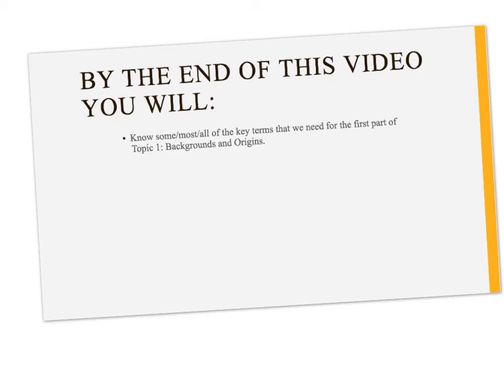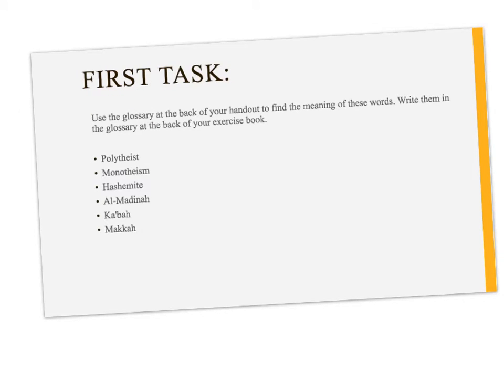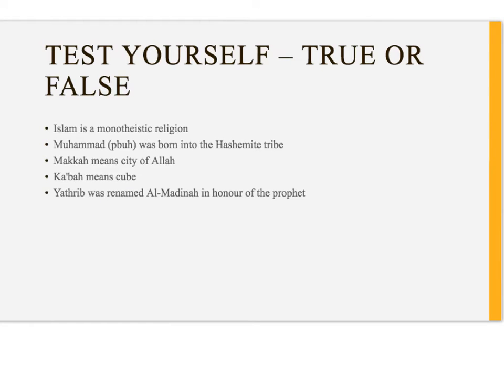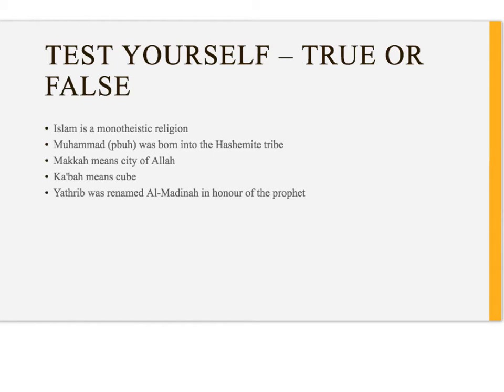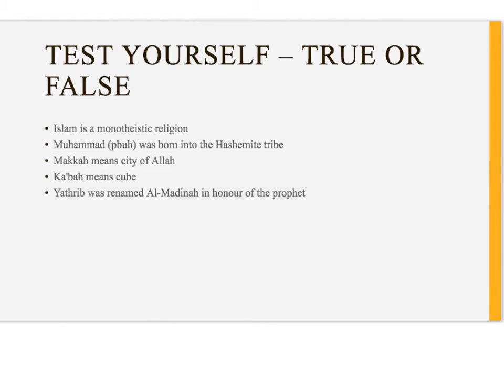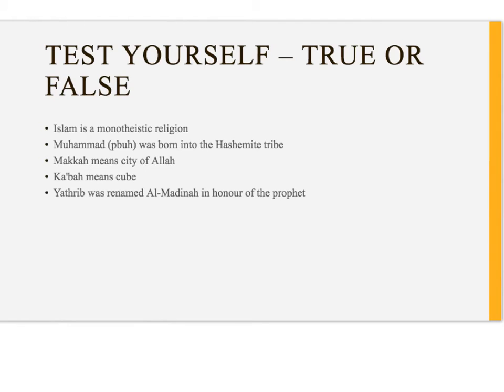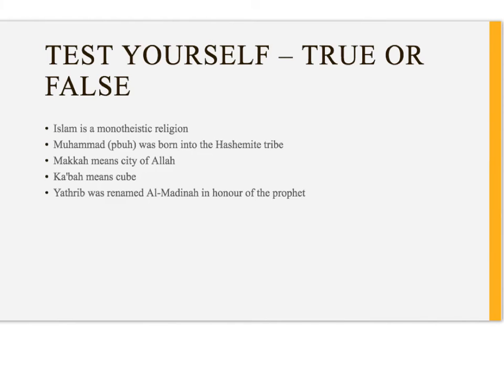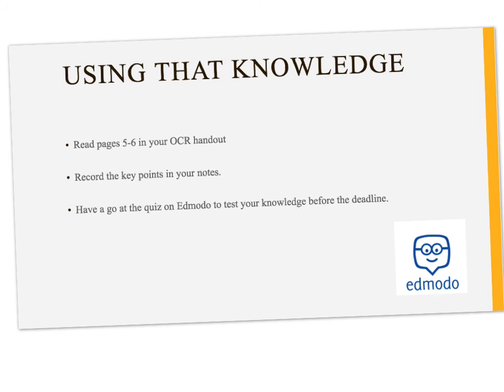AS Islam Prep Work 1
Flipped homework for OCR AS Religious Studies Islam.

Produced for Allerton Grange School.